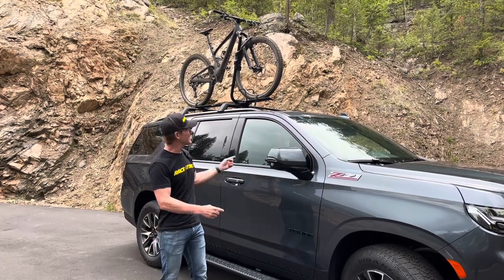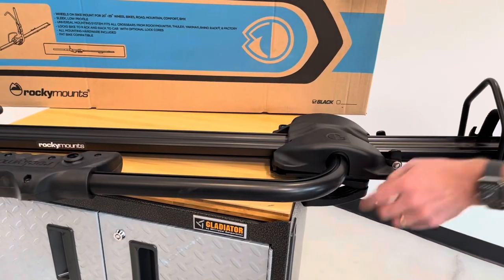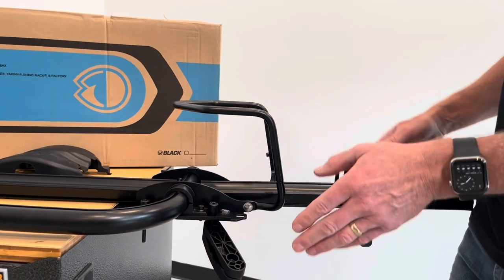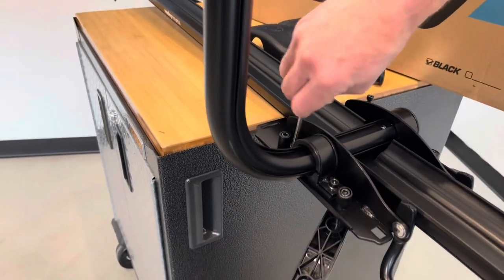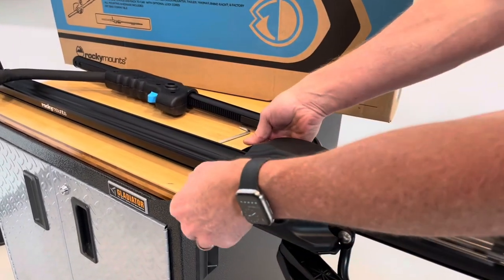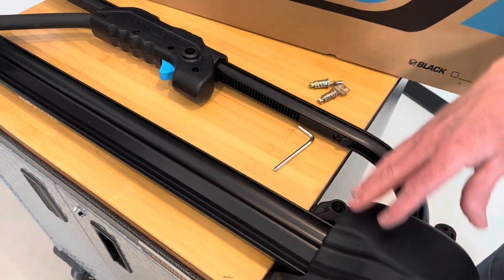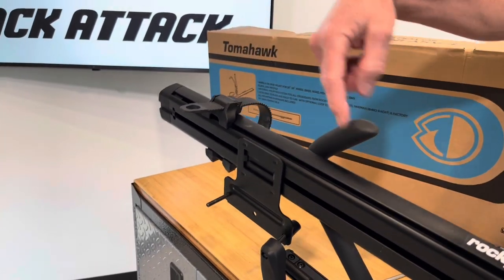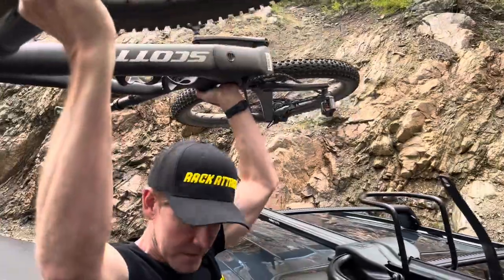RockyMounts Tomahawk Roof Top Bike Rack Overview!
An ad-free, no fluff overview of RockyMounts Tomahawk, a premium bike rack that can accommodate almost any bike.

Product Features:
✅  No bike frame contact - simply ratchet the hook over the front wheel and secure the front/rear wheelstraps
✅  Swingarm easily adjusts for driver side and passenger side installation
✅  Fat bike ready (up to 5" tires) out of the box. Includes two wheel strap extensions
✅  Holds all styles of bikes, 20 - 29" wheels (except those with front fenders)
✅  Weight Capacity: 40lbs (18kg)

Chapters
00:00 Intro
00:59 Construction Materials
01:39 Front Bar Mounting Hardware
02:44 Front Wheel Stop
02:50 Arm Conversion
05:39 Lock Options
06:39 Wheel Straps
08:06 Rear Bar Mounting Hardware
09:01 Unloading Bike
10:14 Loading Bike
12:20 Closing